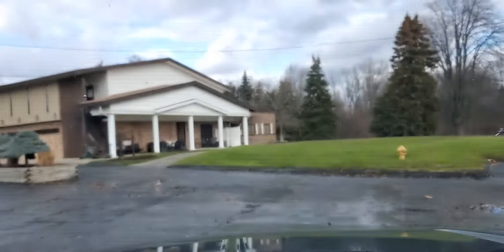Burning tree auction alert